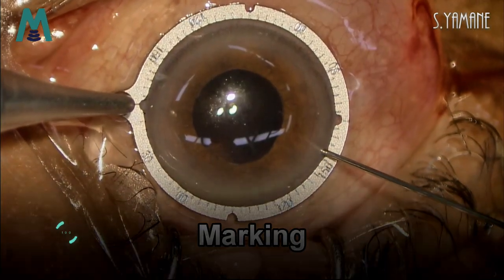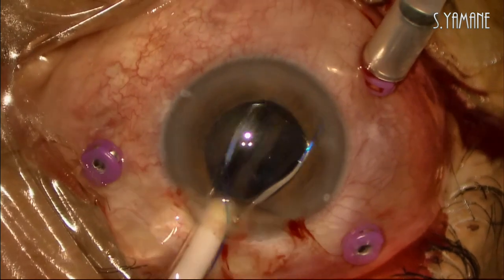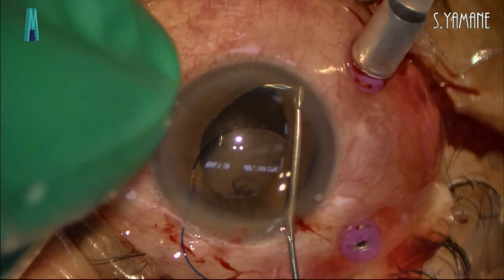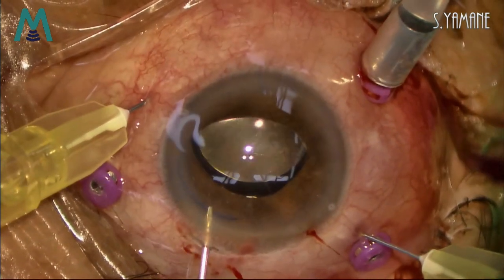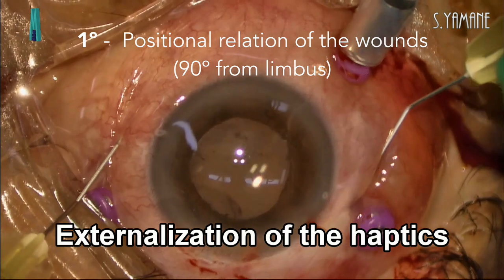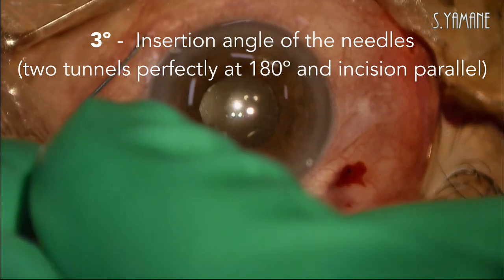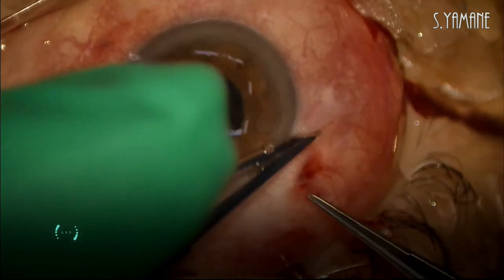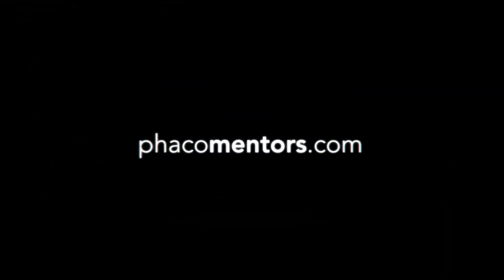Yamane - Flanged IOL fixation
Shin Yamane, MD tell us about his Flanged IOL Fixation technique and 3 key points to make it right.

Phacomentors.com